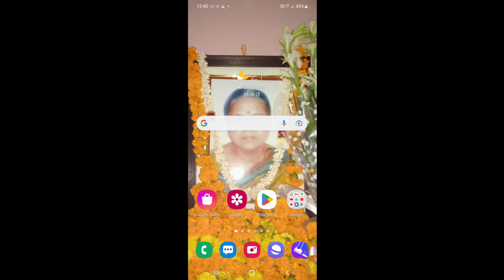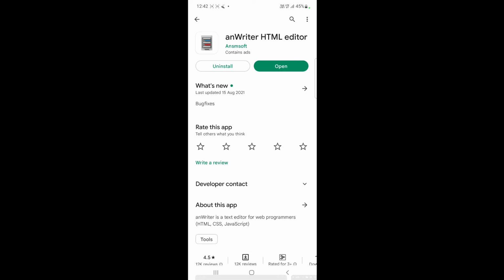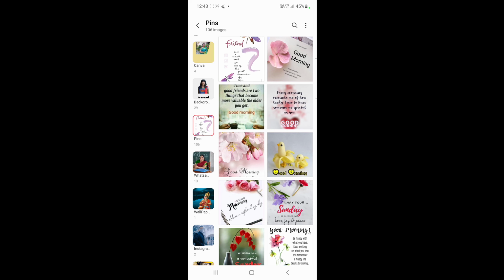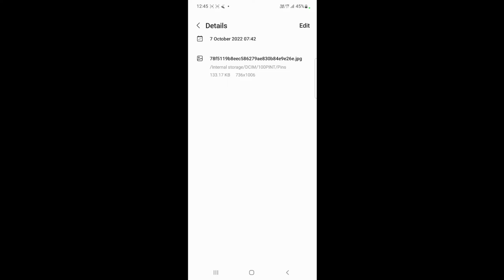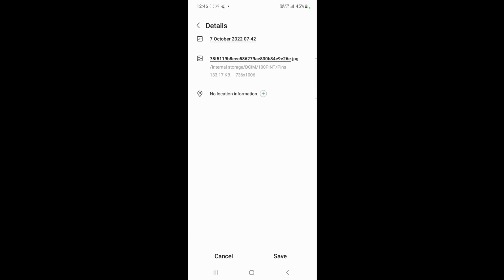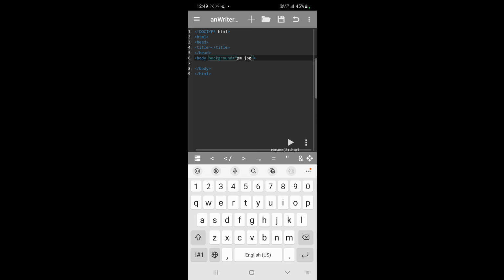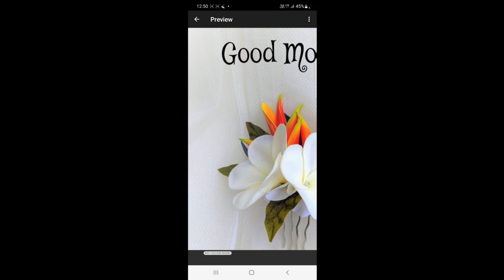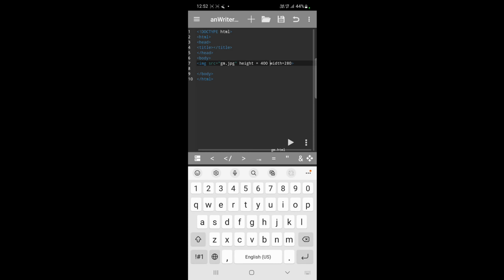How to add an image as a background to HTML file from mobile